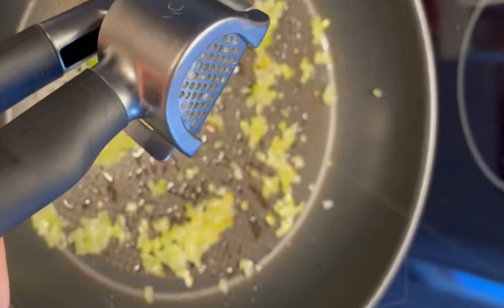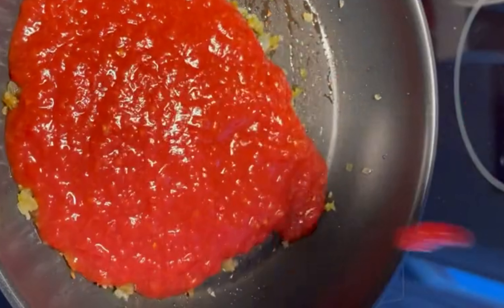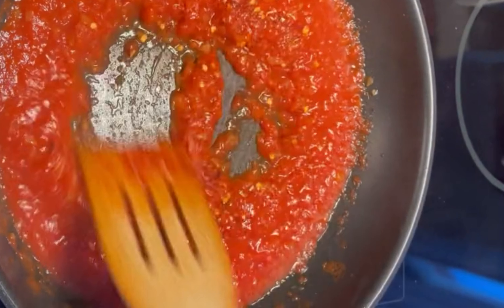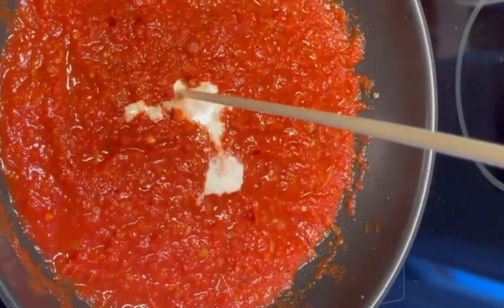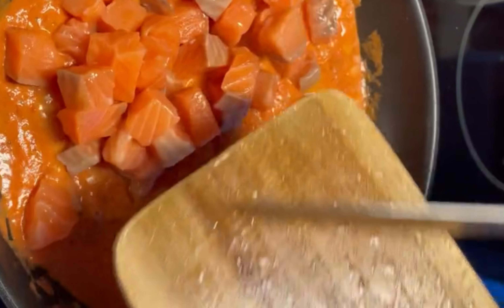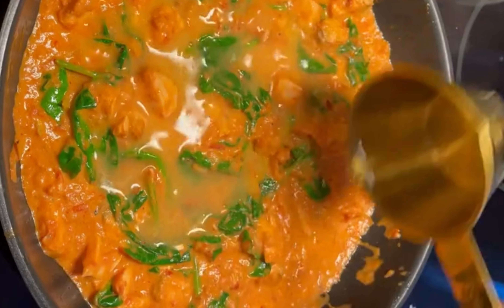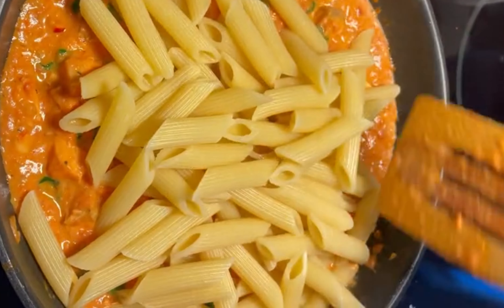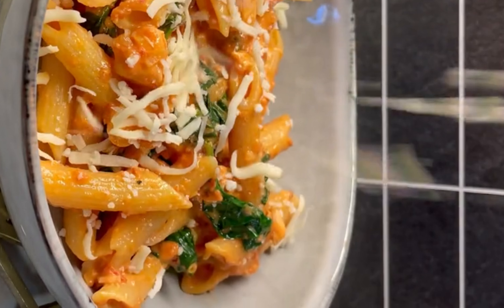fast and easy macaroni ቀላል ና ፈጣን መኮሮኒ